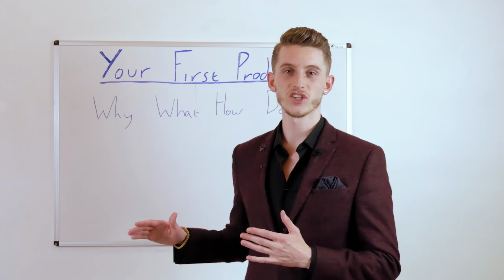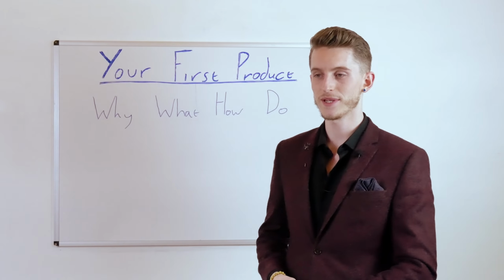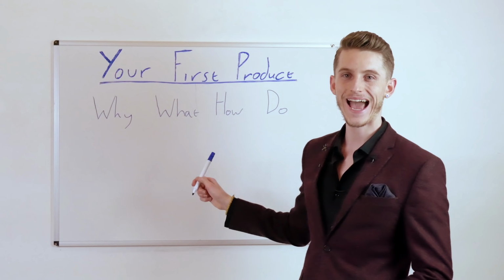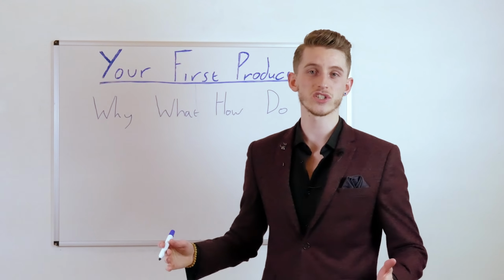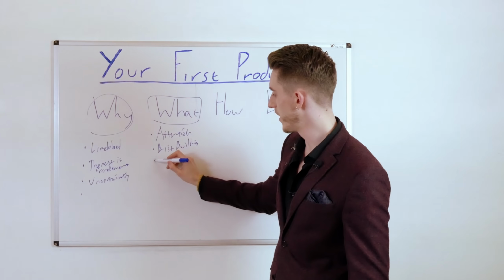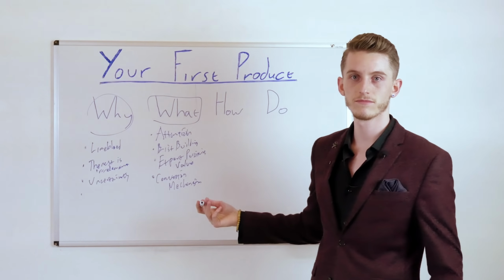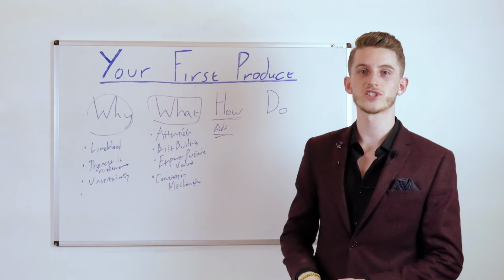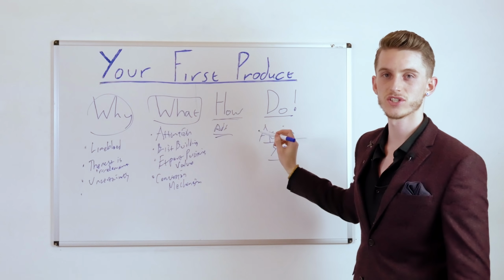How To Create Your First Info Product In 24 Hours Or Less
DISCOVER THE TOP 25 MOST PROFITABLE ONLINE BUSINESS NICHES

LEARN THE 3 TOP COMPONENTS TO STARTING A BUSINESS